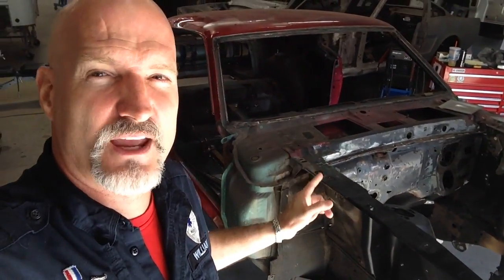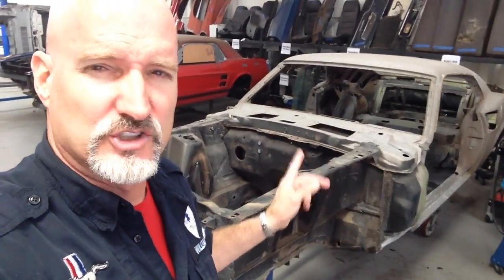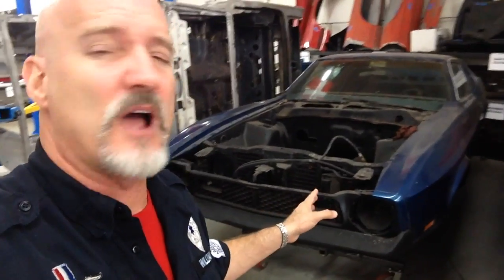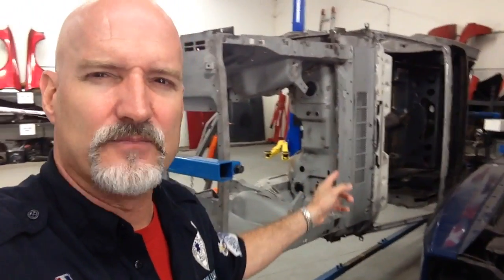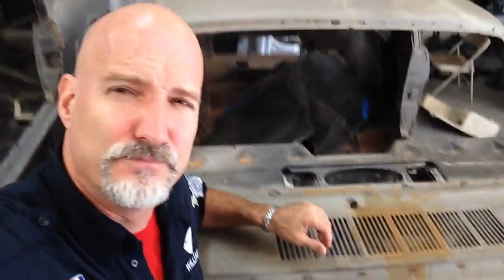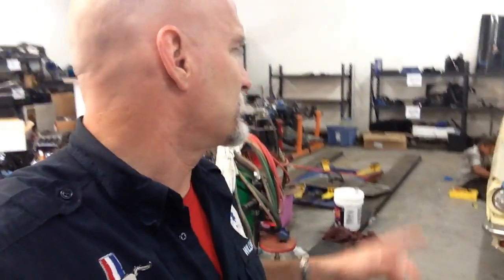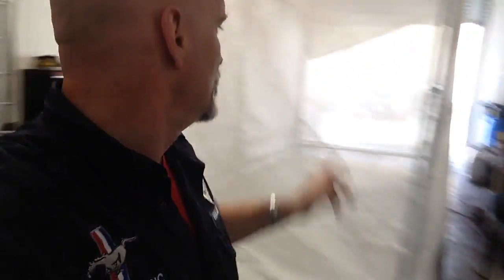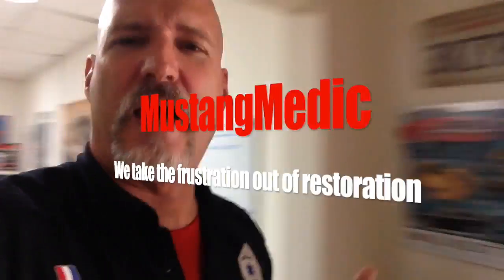Restoration Show MustangMedic UPDATE June 24 2014 William Wieting